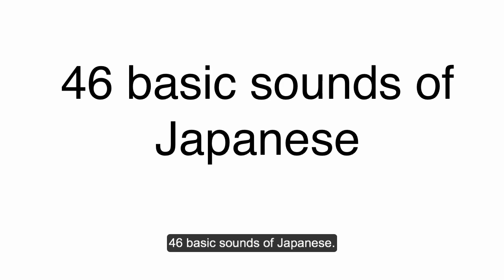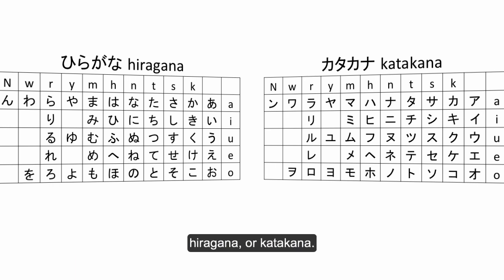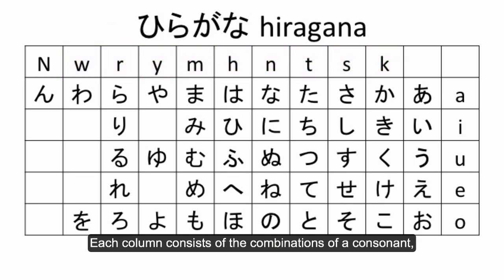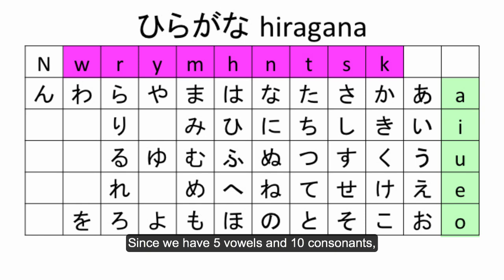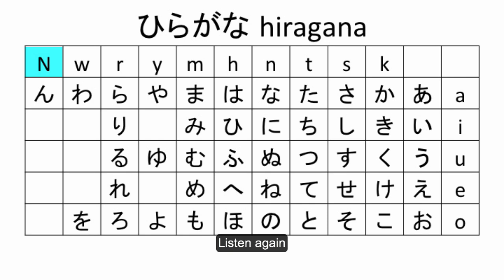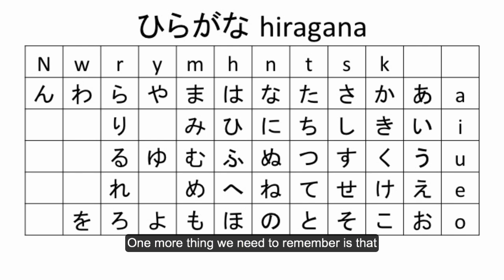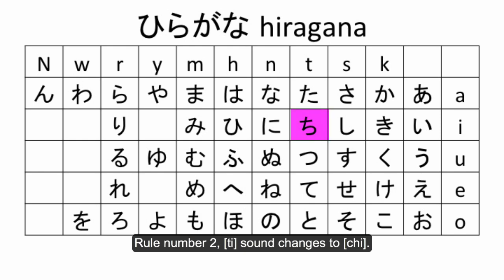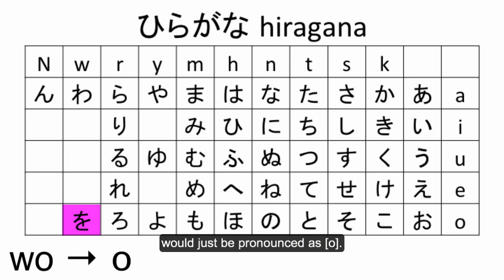TLEF 2014 - 46 basic sounds of Japanese